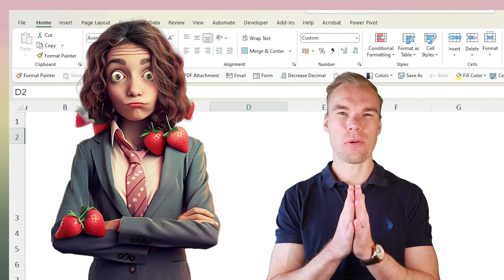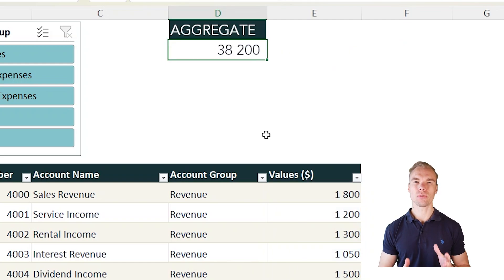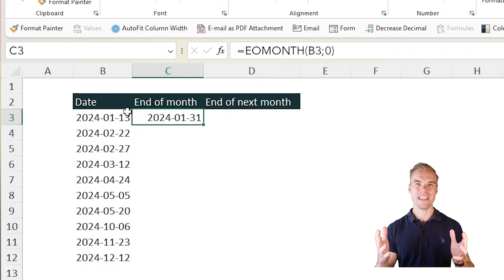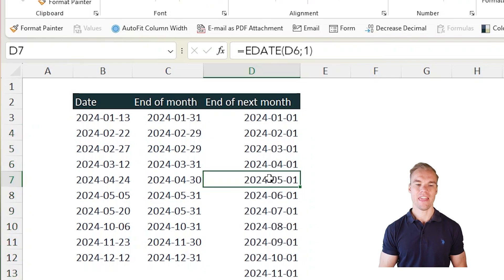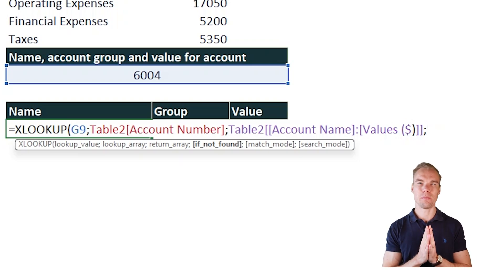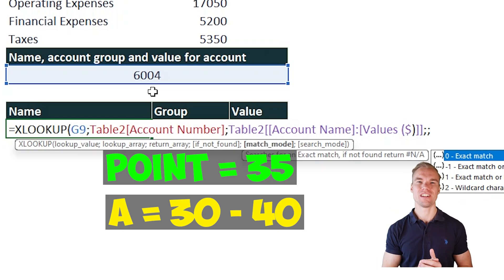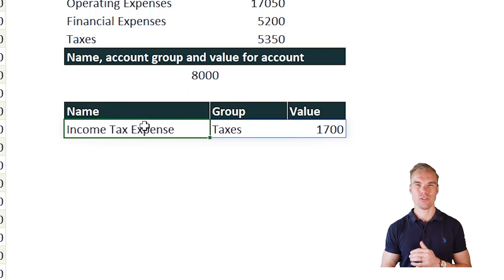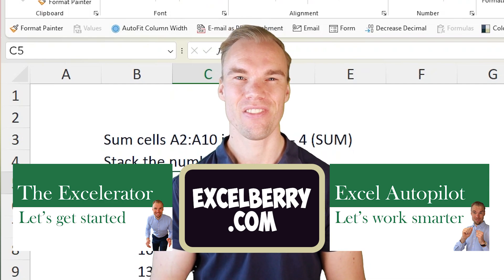Excel for Accounting - 10 MUST KNOW Excel Functions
Accountant? Unlock the full potential of Excel with this in-depth tutorial showcasing the top 10 essential functions every accountant should master.

From AGGREGATE for advanced data summarization to the versatile XLOOKUP, this video guides you through practical examples and real business cases to enhance your accounting tasks. Whether you're analyzing financial data, managing accounts, or preparing reports, these functions are invaluable tools to elevate your efficiency and accuracy in Excel. Perfect for both novice and experienced accountants looking to deepen their Excel skills!

00:00:18 - Aggregate function - Ignore hidden rows and error values.
00:03:12 - Round function - Round numbers to the nearest decimal or whole number.
00:05:11 - EOMONTH and EDATE functions - Get the latest date in a month or X months prior or later a date.
00:06:50 - WORKDAY.INTL function - Calculate future dates excluding weekends and holidays.
00:08:18 - UNIQUE function - Extract unique values from a list.
00:09:04 - SUMIFS function - Sum data based on one or multiple criteria.
00:10:03 - XLOOKUP function - Efficiently search and retrieve data. Forget all you know about VLOOKUP.
00:12:38 - IF function - Perform conditional logic.
00:13:46 - 3D formulas - Sum or manipulate data across multiple sheets.